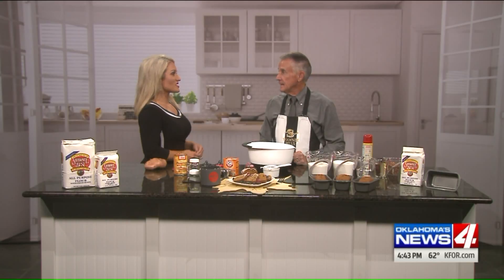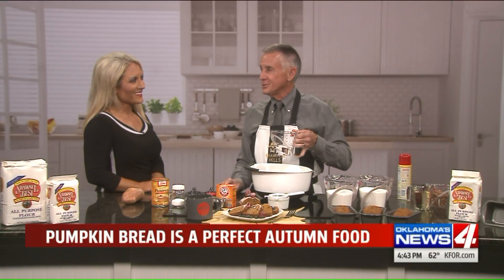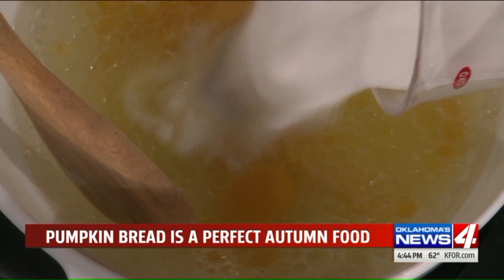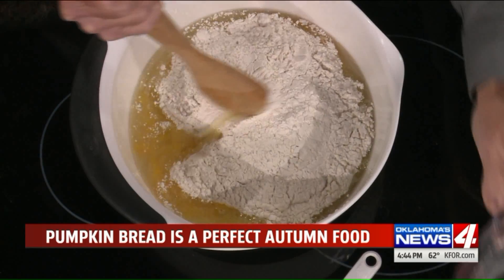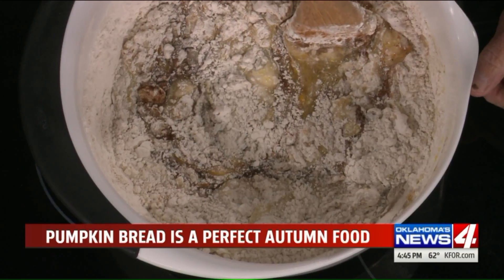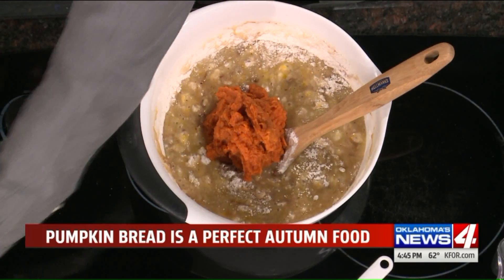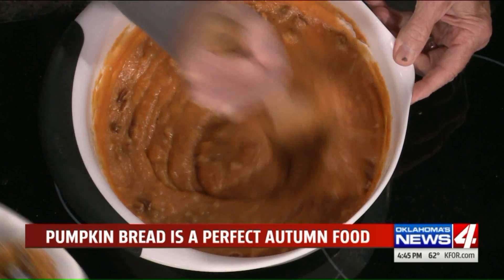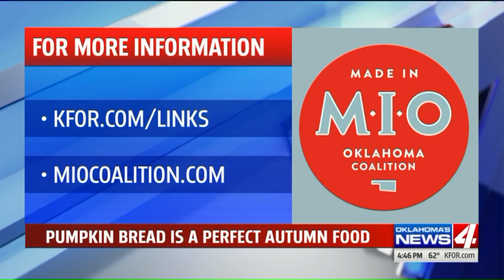Pumpkin bread is the perfect autumn food